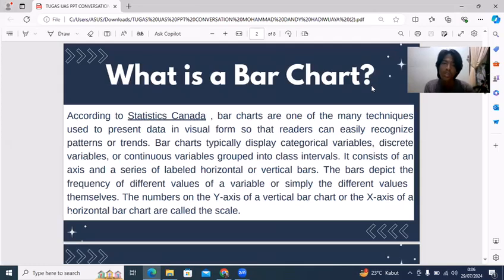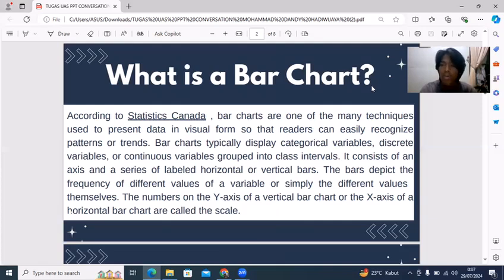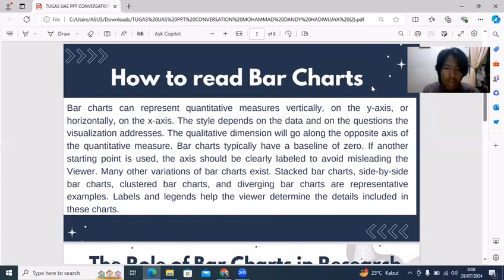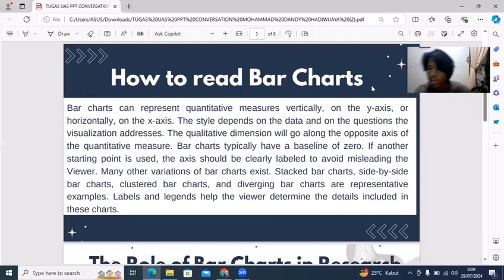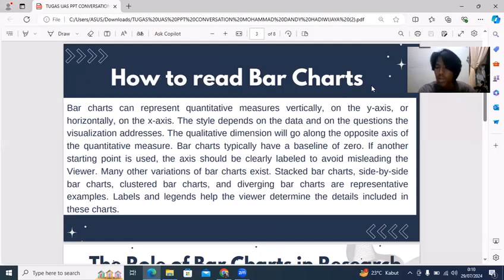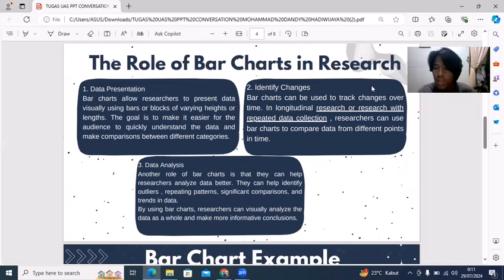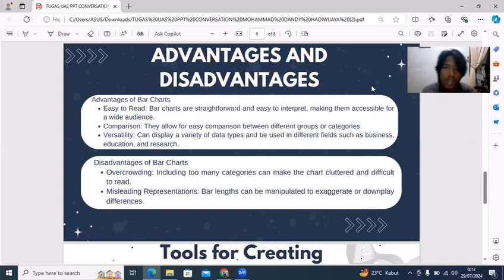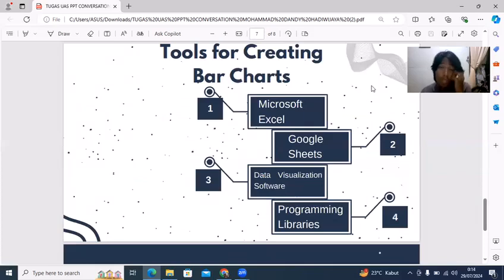UAS Conversation_(Mohammad Dandy Hadiwijaya 233516516024)_Prodi Ilmu Komunikasi UNAS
Video dari Dandy